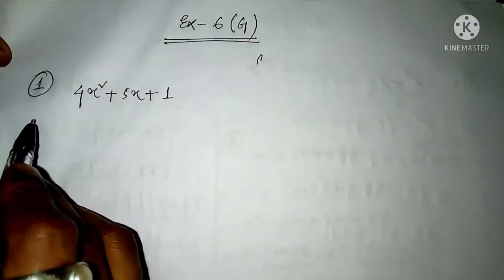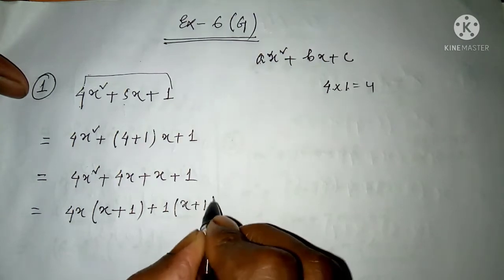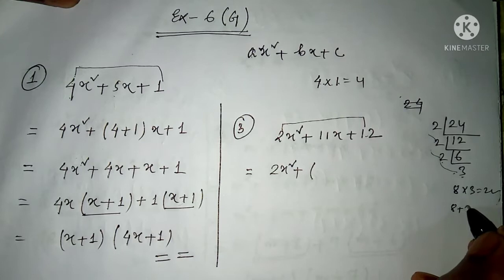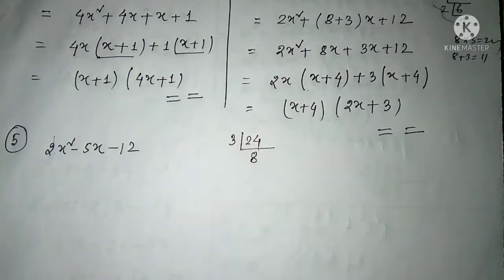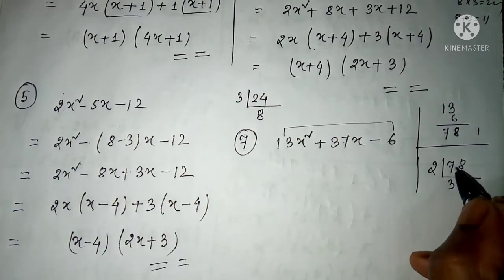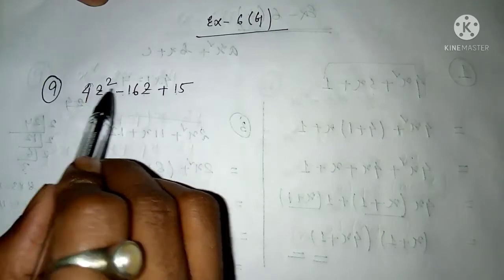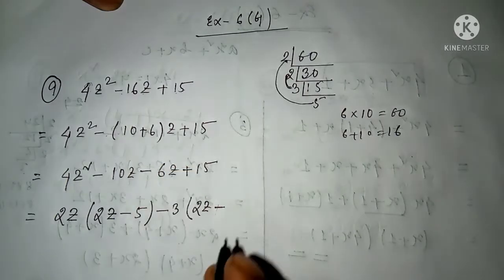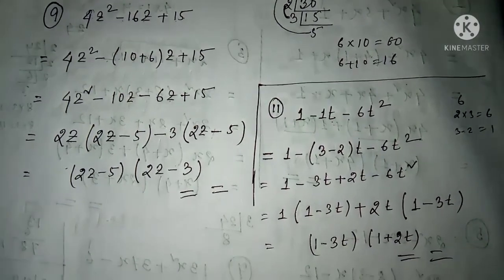Part-1!Ex-6(G)!Algebra!Class8!Mathematics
Composite Mathematics!Algebra!Class8.
Book by-SK Gupta & Anubhuti Gangal.
S.Chand Schools Publications